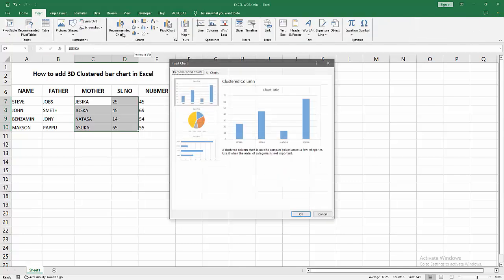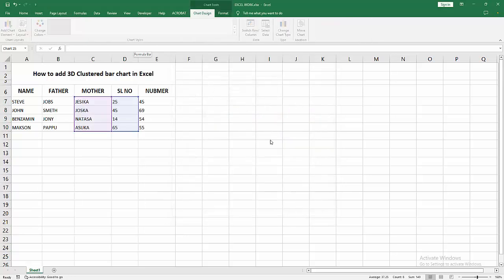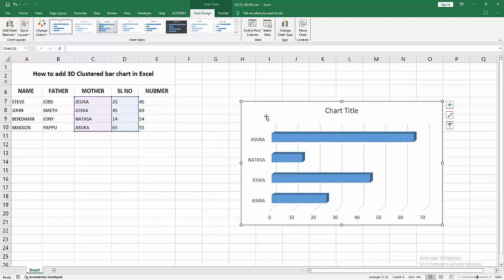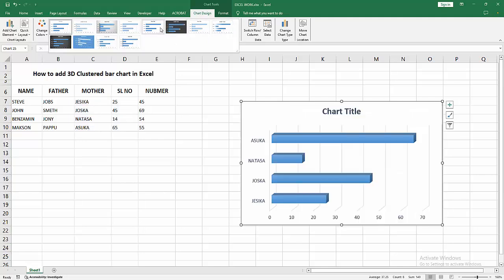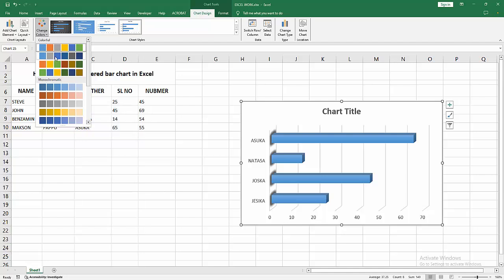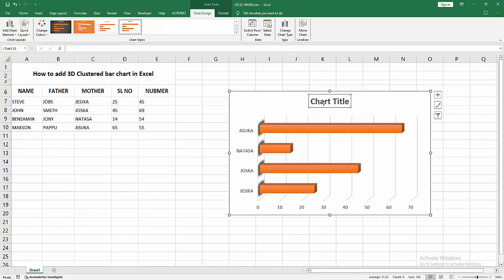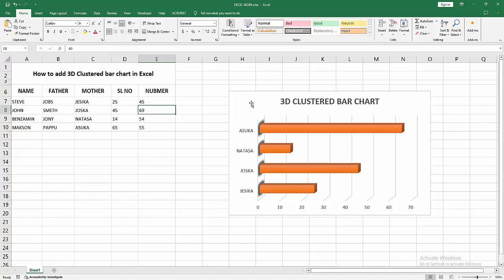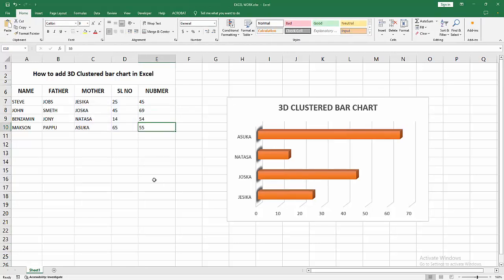How to add 3D Clustered bar chart in Excel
Assalamu Walaikum,
In this video I will show you, How to add 3D Clustered bar chart in Excel.  Let's get started.